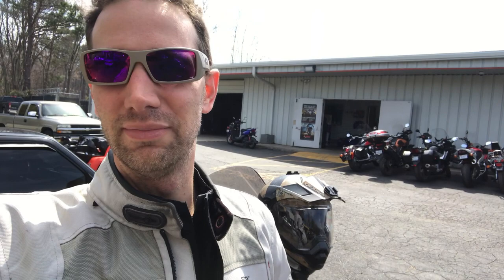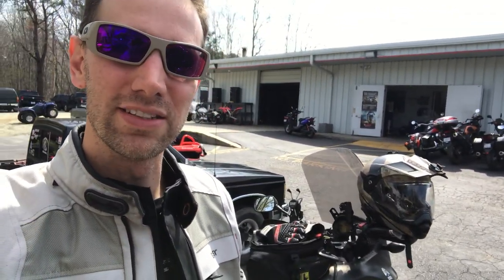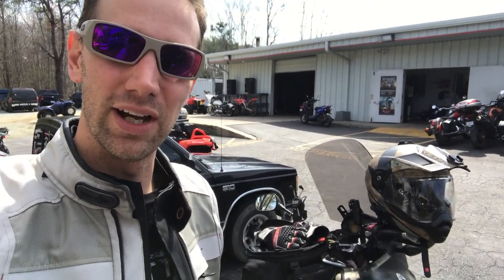Honda CB500X: Sub Frame and Steering Bearing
You will never guess what I broke while I was on my big trip to Central America.

Apparently, when you put 70 lbs in panniers made for 35 and then jump speed tables and topes in Mexico, you run the risk of shearing your subframe bolts clean off.

I also was able to almost completely destroy my steering bearing and the steering stem because when I put together my Rally Raid level 3 kit, I didn't properly torque the stem nut.  The entire bike almost fell apart during the trip but I made it to the shop.

I will be so glad to get my bike back to tip-top.

Music: Live Worms by Josh Lippi & The Overtimers Be Gone For Good is built around the philosophy of bringing the greatest benefit we can while we travel.  These videos are a way for us to spread the word about what we are doing and help anyone we can get involved in their own traveling experience.

We shoot almost exclusively on iPhone X and GoPro Hero 4, 5, and 5 Session.  We use FinalCut for editing.